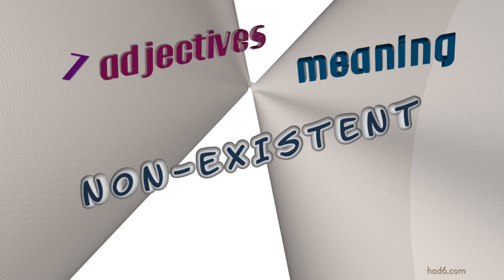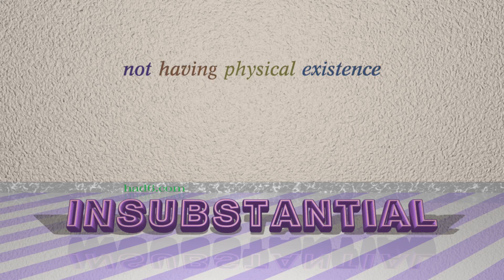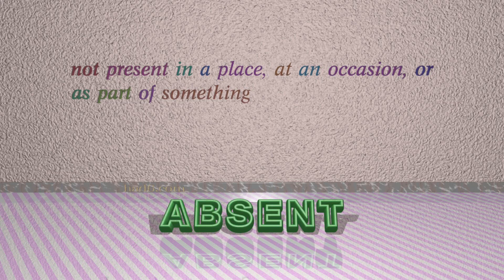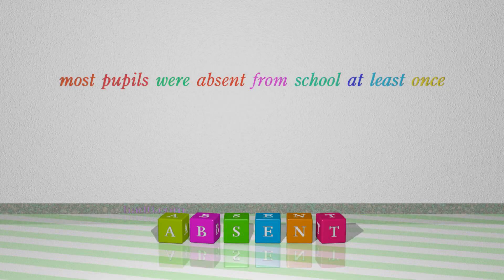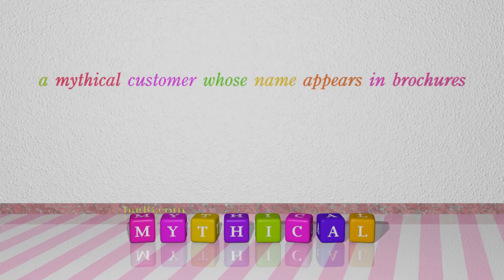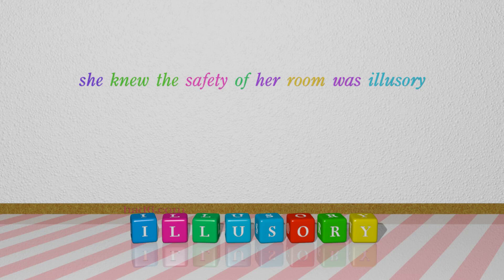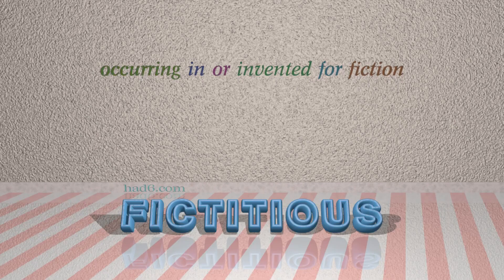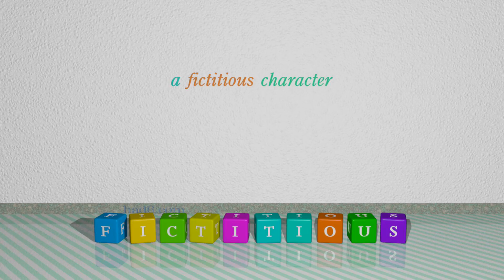non-existent - 8 adjectives which are synonyms to non-existent (sentence examples)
This video examines non-existent as an adjective. Here, 8 adjectives, which have meanings similar to that of non-existent in standard English, are introduced through sentence examples. These synonyms help you to remember the meanings of this group of words for improving your vocabulary.